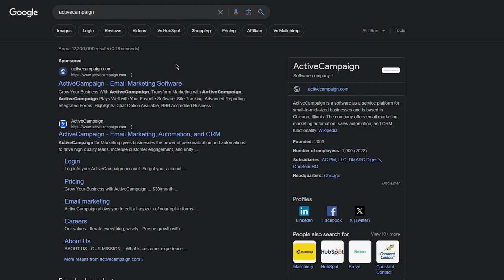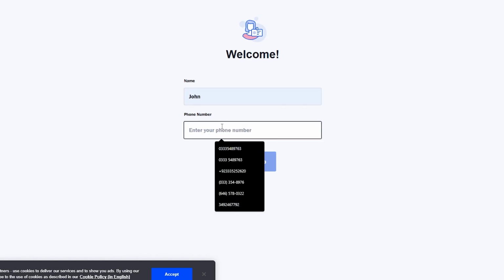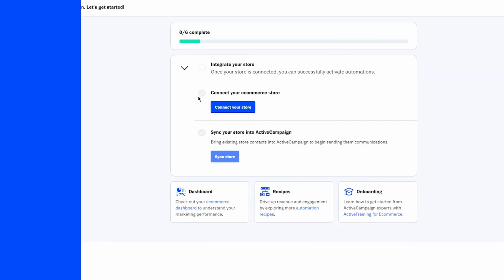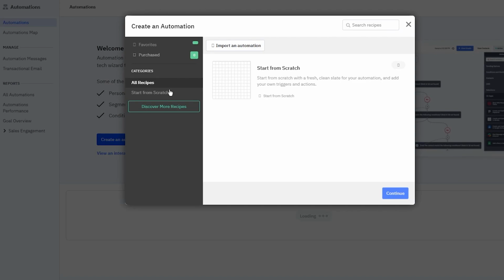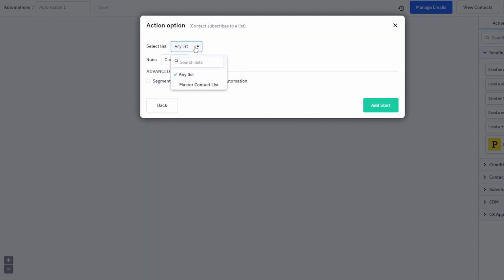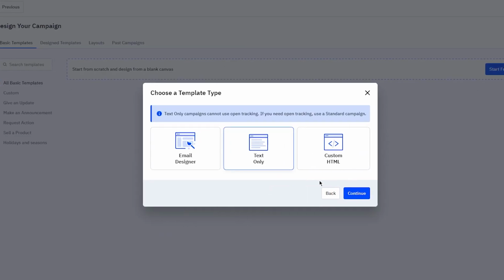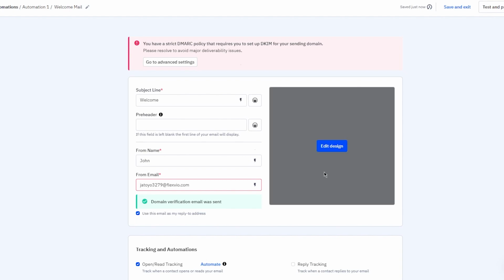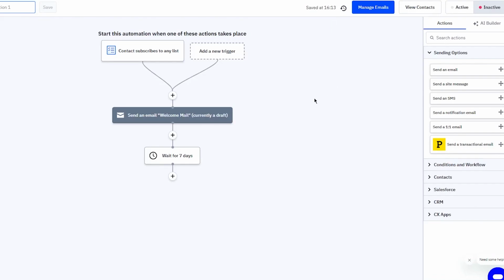ActiveCampaign Automation Tutorial (2024) | For Beginners Guide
In this video we show you ActiveCampaign Automation Tutorial. This video will cover everything that you need to know and help you get started with this software.